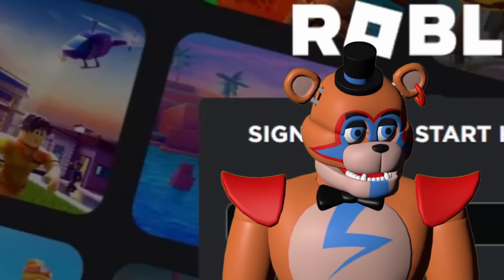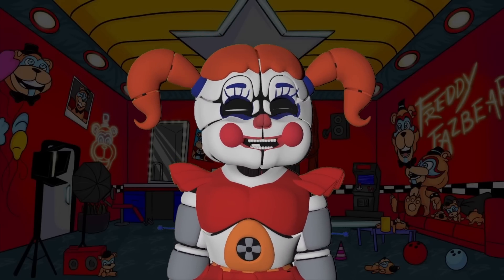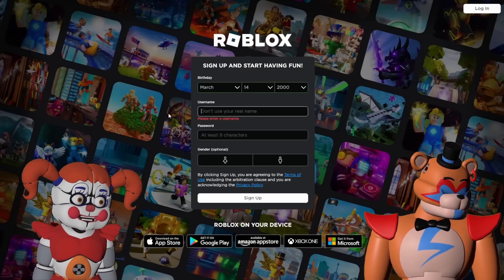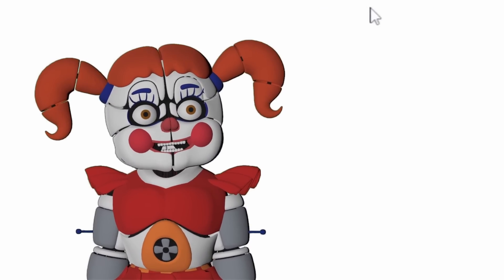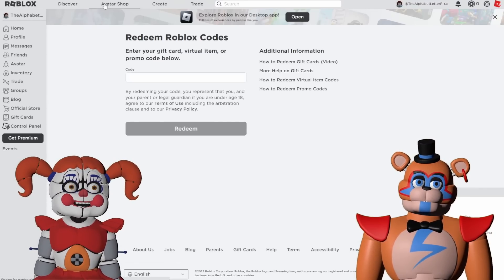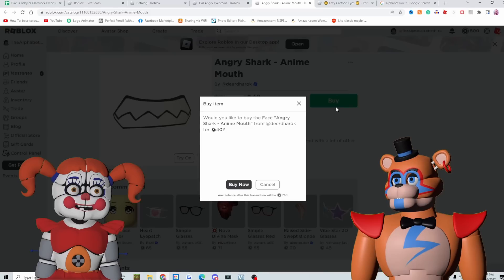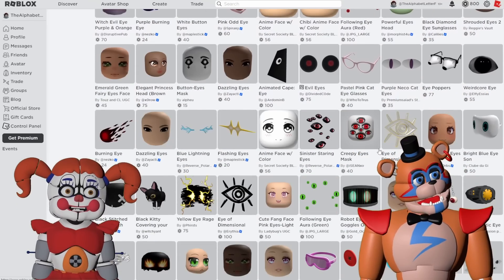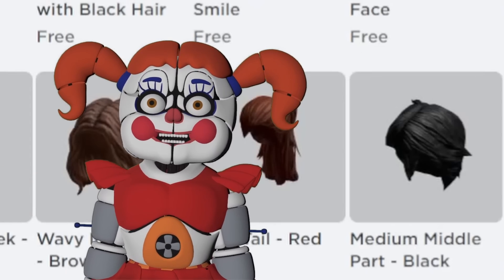Making F from ALPHABET LORE a Roblox Account with Glamrock Freddy and Circus Baby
Welcome to Circus Baby and Glamrock Freddy Show! Circus Baby and Glamrock Freddy Show you will find new and exciting content featuring your favorite character from Five Nights at Freddy’s and Security Breach!